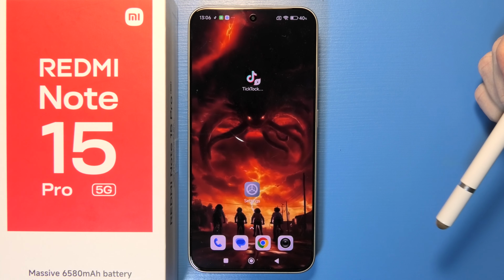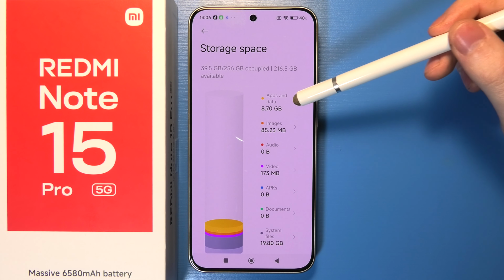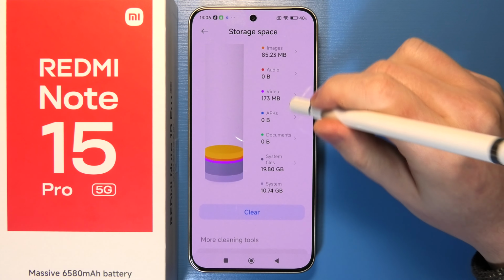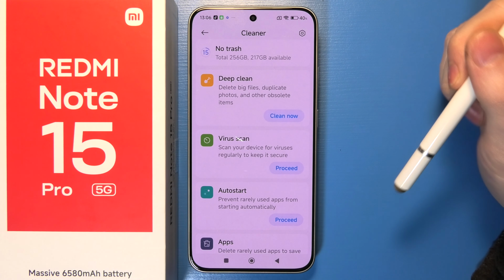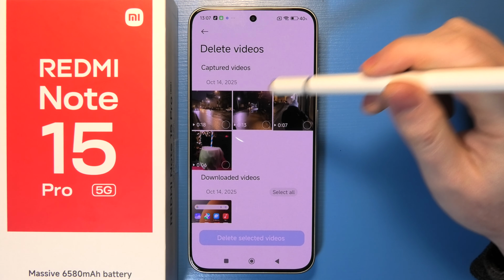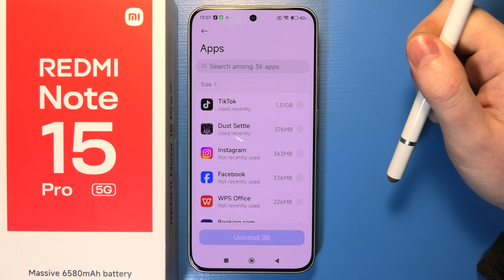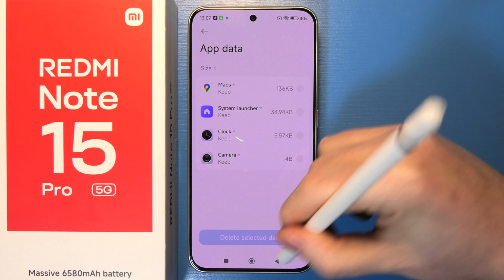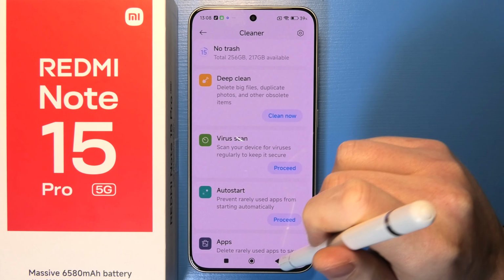Redmi Note 15 Pro 5G: How To Free Up Space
Learn how to free up storage space on Redmi Note 15 Pro 5G.
This video explains Redmi Note 15 Pro 5G storage cleanup and optimization steps.
Delete unnecessary files and apps to improve performance.
Helpful guide for managing storage efficiently on Redmi Note 15 Pro 5G.